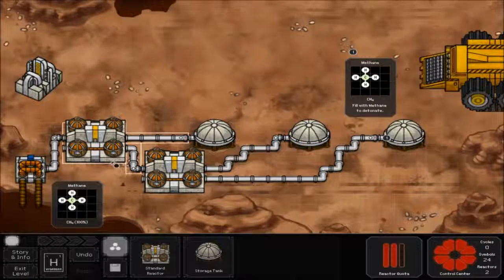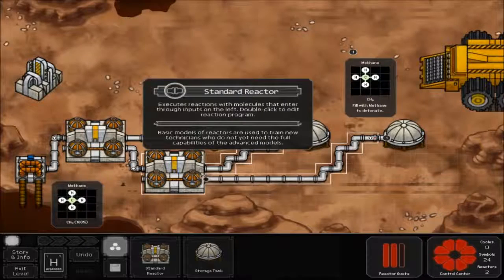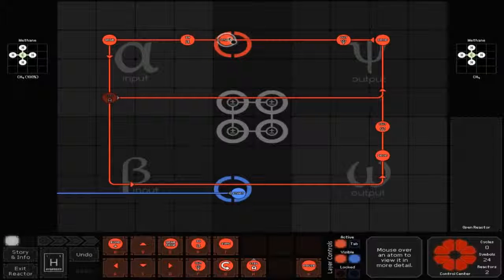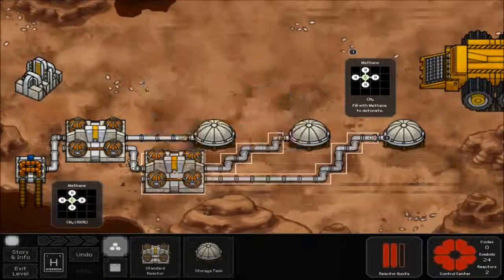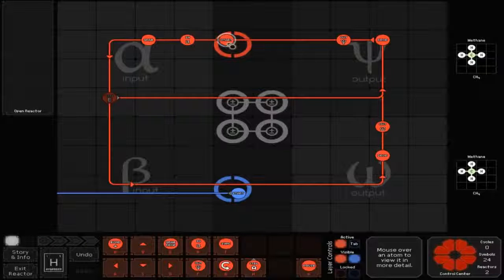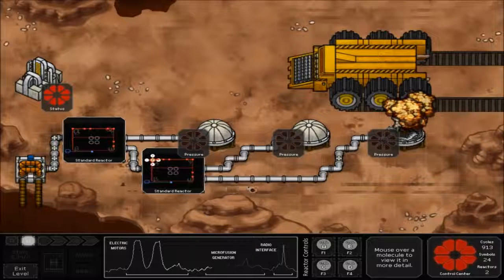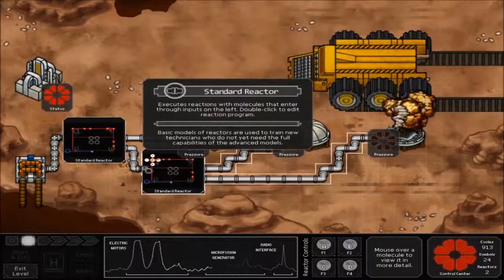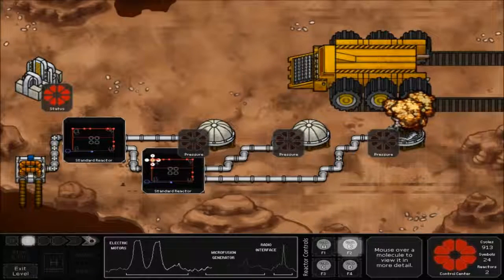A Most Unfortunate Malfunction - Danopth SpaceChem Walkthrough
Hello this is the solution for the level A Most Unfortunate Malfunction in the system Danopth in SpaceChem.